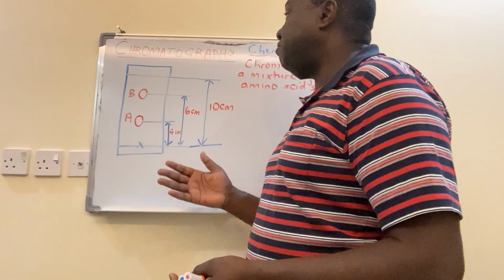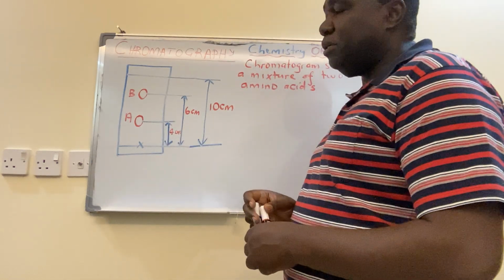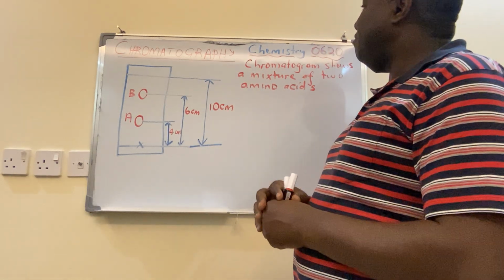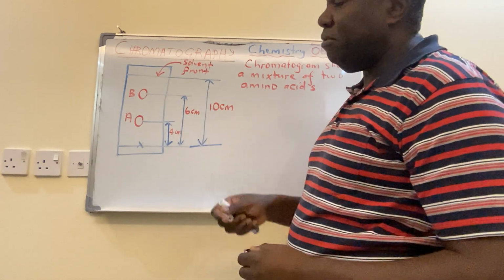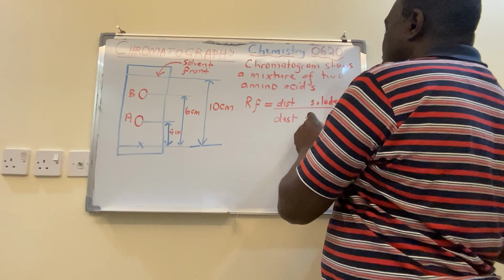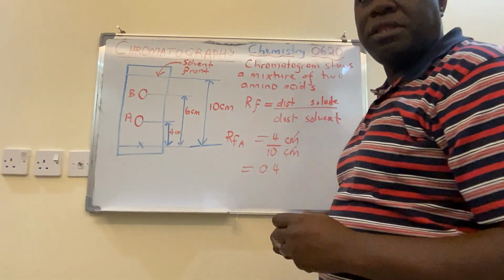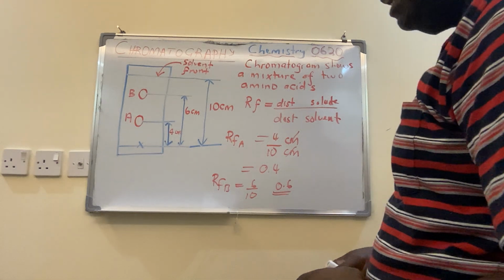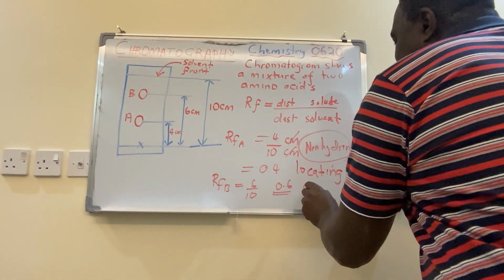Chromatography Technique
A quick review of chromatography. Suitable for Chemistry Igcse(0620) Extended Curriculum